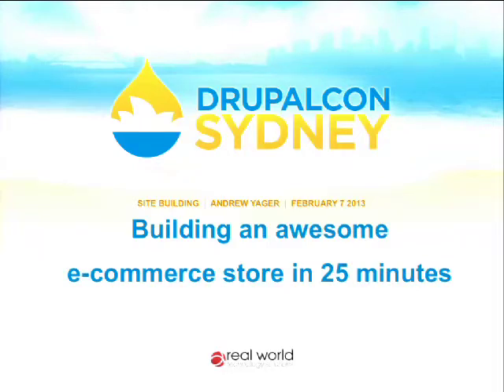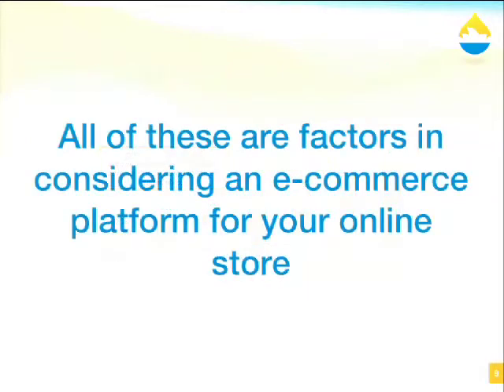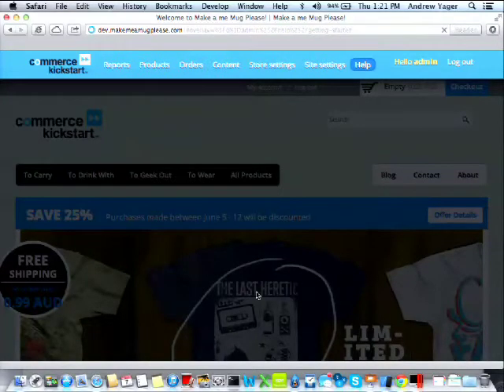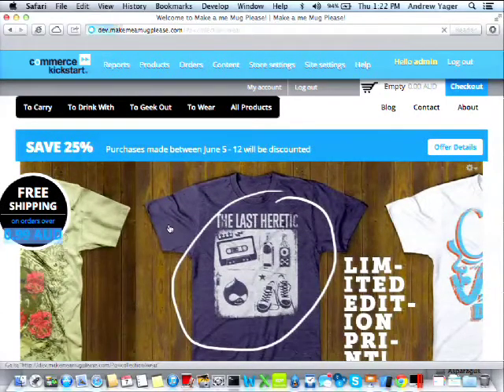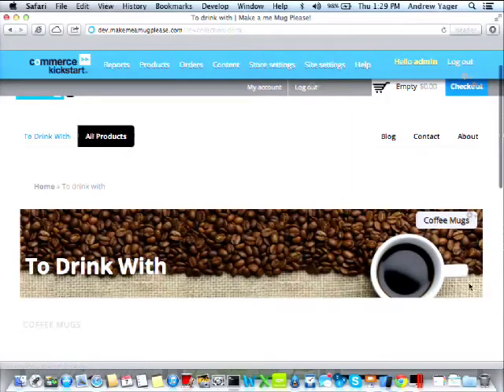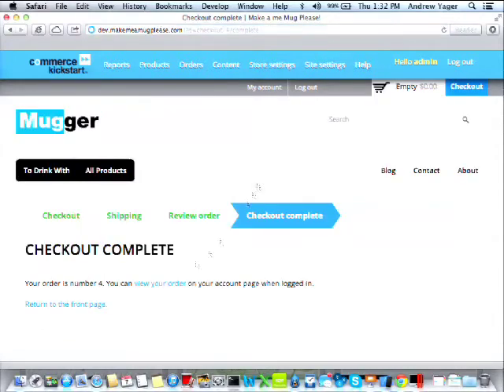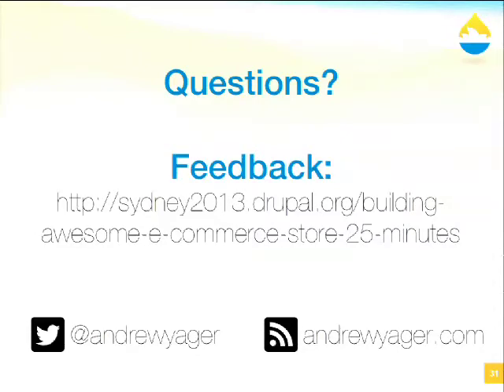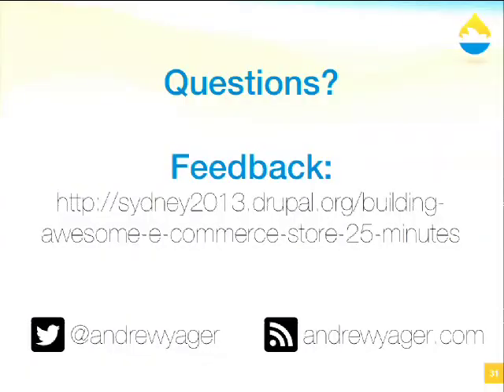DrupalCon Sydney 2013: Building an awesome e-commerce store in 25 minutes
BigCommerce, Shopify and Etsy make it really easy for you to get a really nice, functioning e-commerce system out of the box in 5 minutes, without lifting a finger. And they look sexy.

Did you know that you can do that with Drupal? Yes - you can make a Drupal store look sexy.

In this session we'll look at how you can build a sexy, awesome, amazingly cool, friendly, extensible and customisable store in 25 minutes. Yes. It will look cool. You can sell stuff on it and people might even buy it.

We'll be working through the basics of getting Drupal Commerce Kickstart 2.0 up and running, customising it for Australia and implementing the basic things you want to get up and running selling your products.